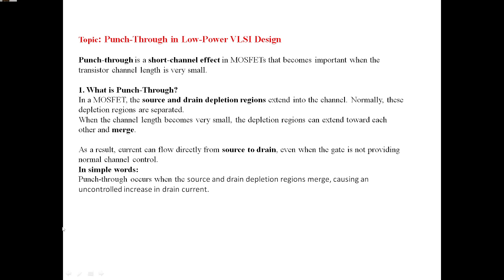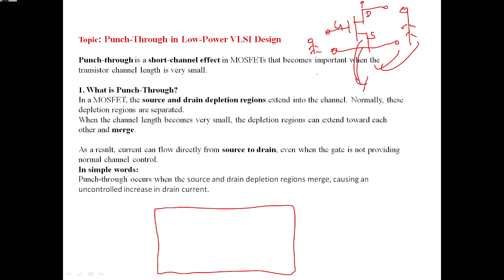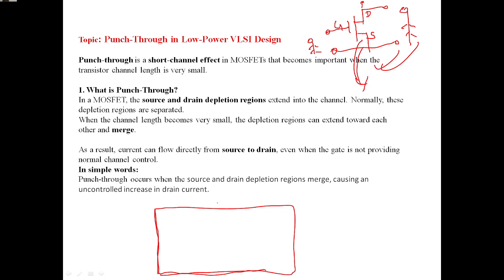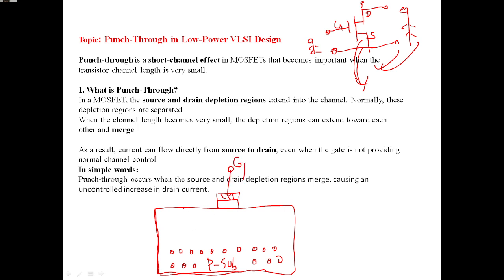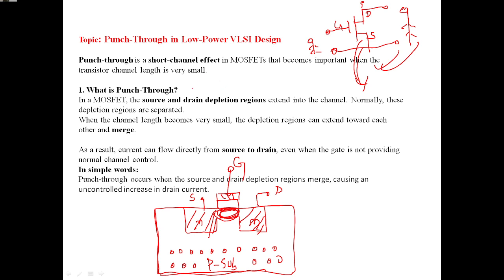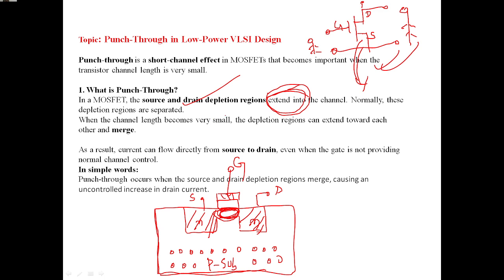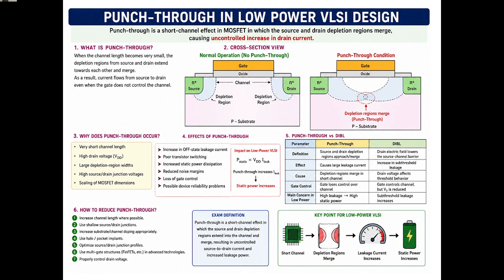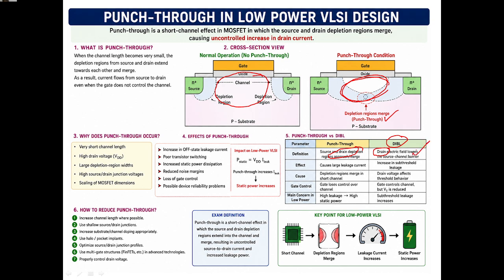Punch Through in VLSI design,Punch Through in MOSFET,Punch Through Effect,Punch Through in CMOS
Punchthrough in VLSI design,
Punchthrough in low Power VLSI design,
punch Through in VLSI
Punch Through Effect
 Through in MOSFET
Punch Through in CMOS
Punch Through in VLSI Design
Punch Through in Low Power VLSI
Low Power VLSI Design
Low Power VLSI
VLSI Design
VLSI Design Tutorial
VLSI Engineering
CMOS VLSI Design
CMOS Technology
MOSFET Short Channel Effects
Short Channel Effects
Short Channel Effects in MOSFET
MOSFET Punch Through
Drain Induced Barrier Lowering
Low Power VLSI
VLSI Design
VLSI Design Tutorial
VLSI Engineering
CMOS VLSI Design
CMOS Technology
Channel Effects
Channel Effects in MOSFET
MOSFET Punch Through
draing Induced Barrier Lowering

Signals & Systems
Probability & Random Processes
Communication Systems
Cellular & Mobile Communications
Analog Communications
Digital communications
Verilog lab
Microwind Lab
STLD

Signals & Systems
Communication Systems
Analog Communications+
Digital communications
Verilog lab